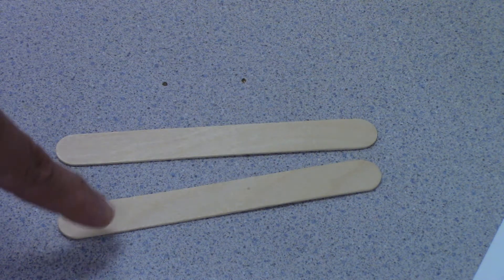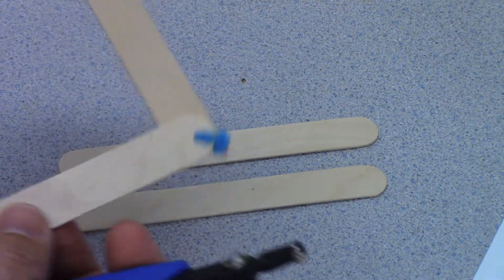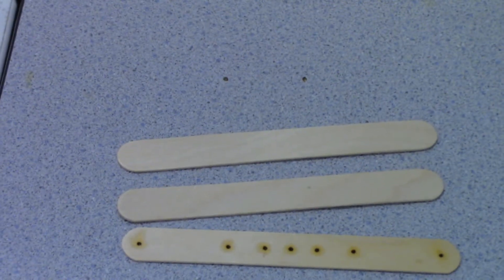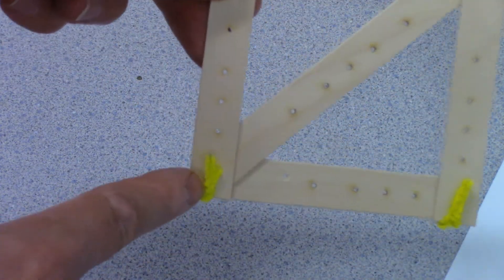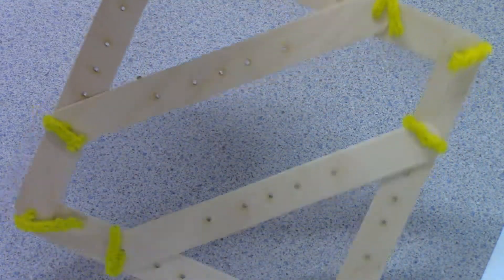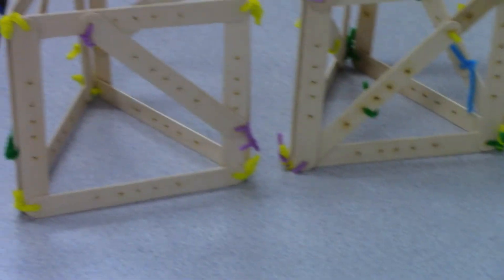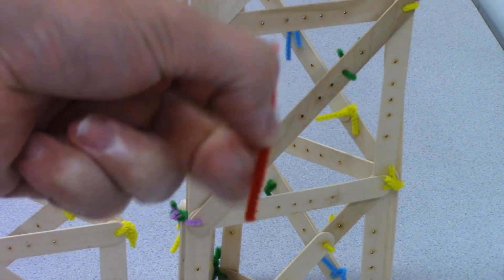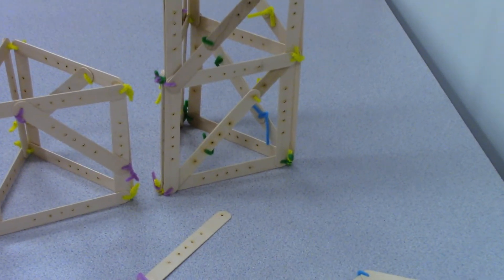Build amazing structures with just 7 holes in a stick